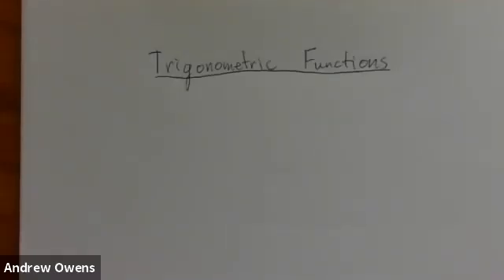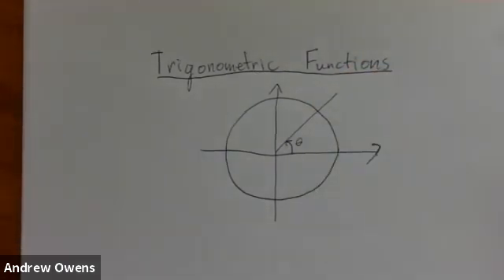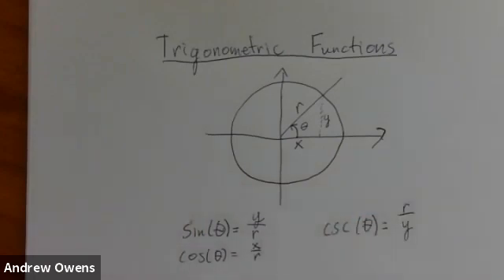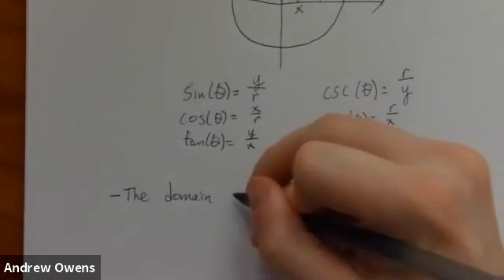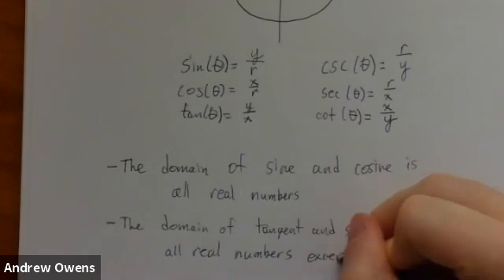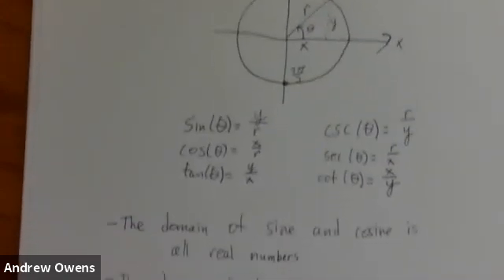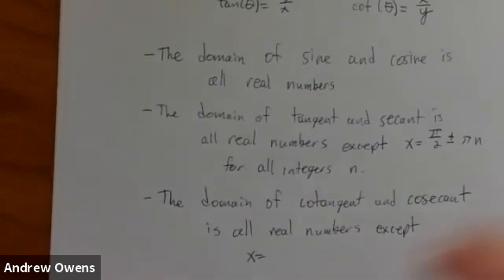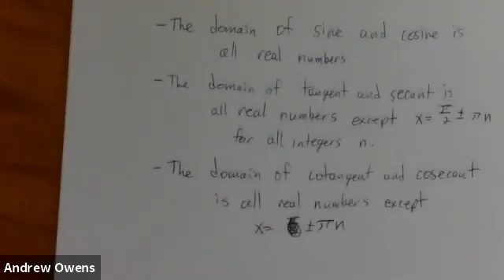Review of trigonometric functions